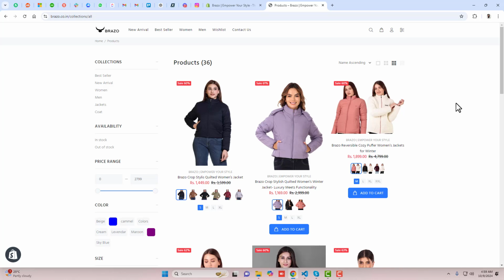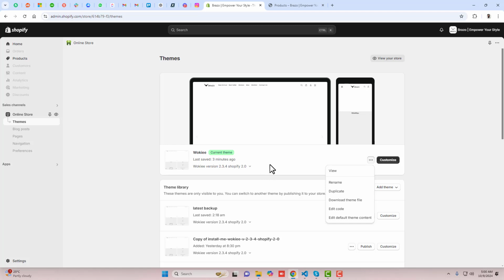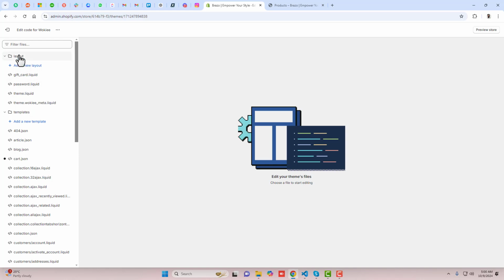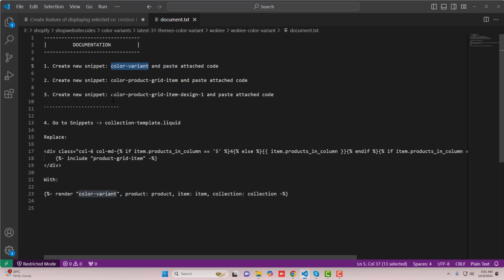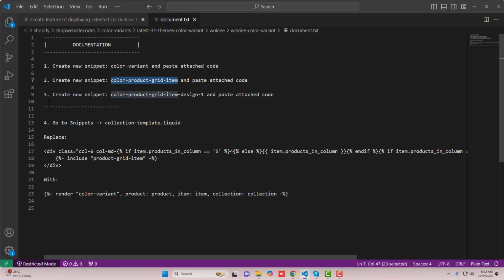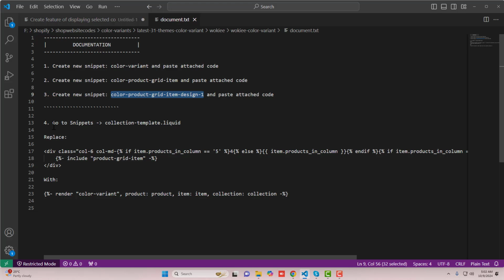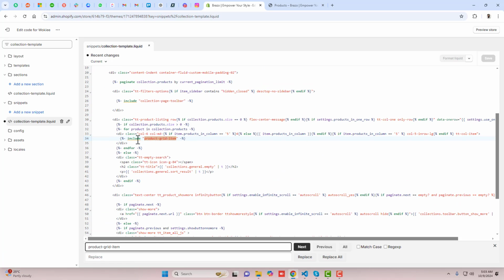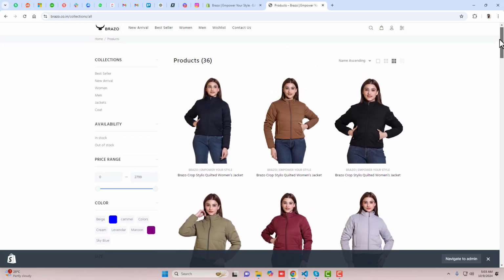WOKIEE Theme - Display Color Variants As Separate Products On Collections Shopify [2024]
Learn how to display color variants as separate products on the collection page of your Shopify store. This tutorial covers step-by-step instructions to help you optimize product listings, enhance user experience, and boost sales by showcasing individual color options. Perfect for store owners looking to improve product visibility and create a more personalized shopping experience. Shopify tutorial, color variants, product display, collection page customization, e-commerce optimization. This video is for wokiee theme.

👋Skype: mohdramzaan112